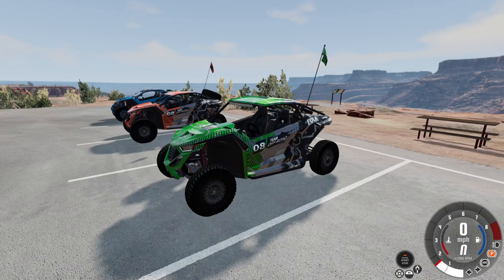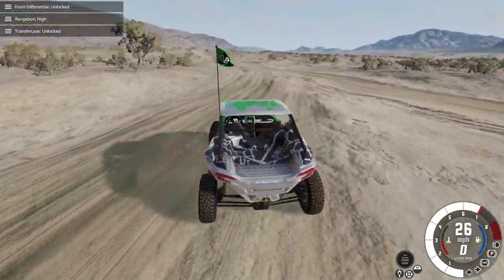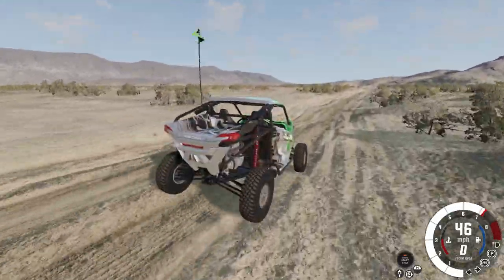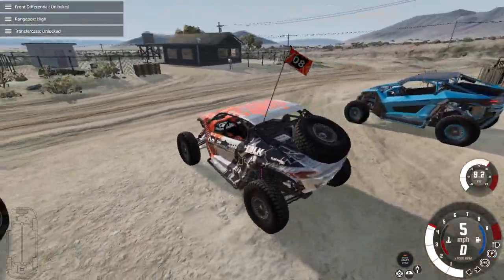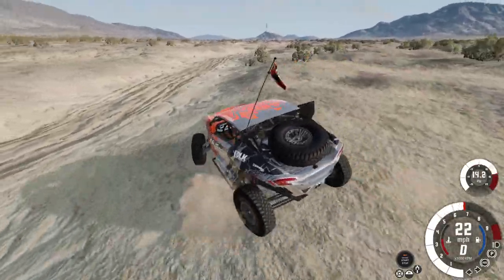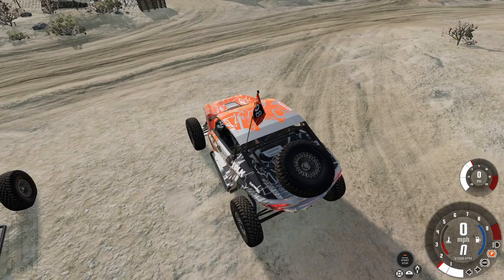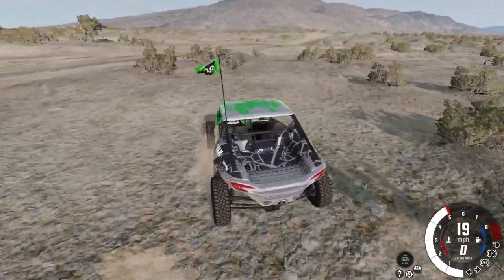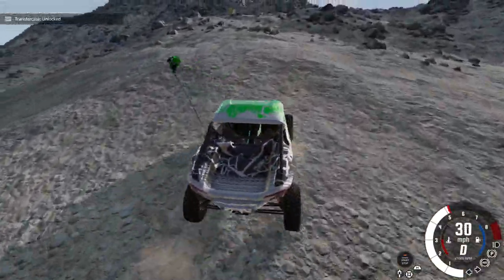What's New In The New BeamNG.Drive Update #6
I hope yall enjoyed the video I loved making these for yall. Make sure yall subscibe and like the video. Yall give me so much support.